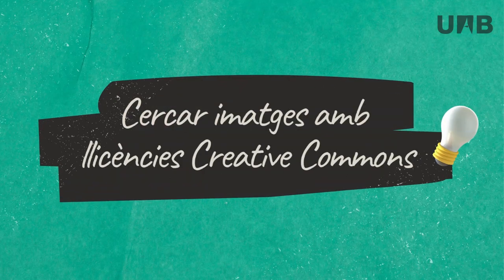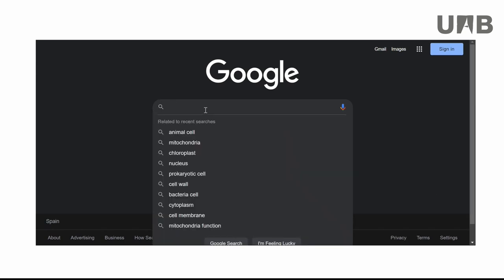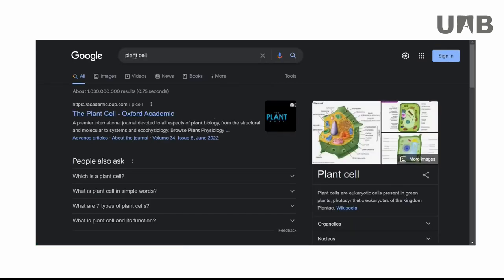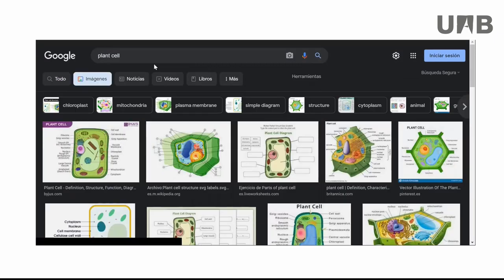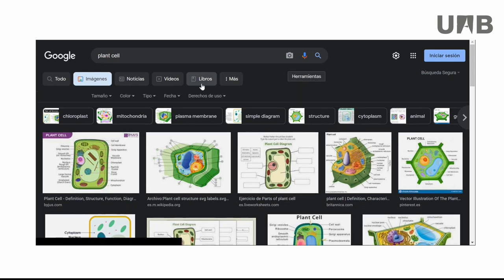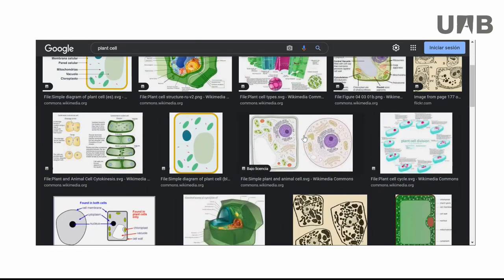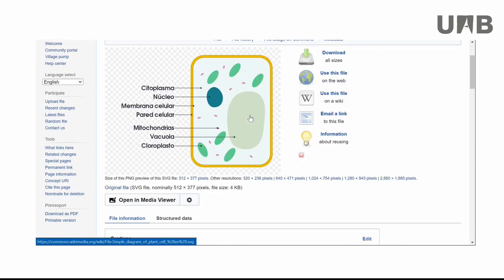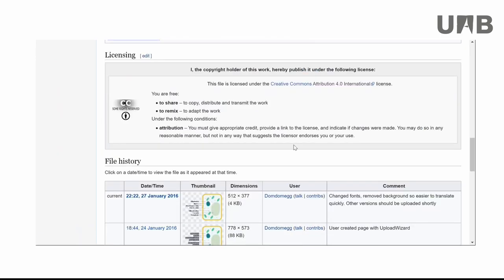Search for images with Creative Commons licenses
Directions for finding images with Creative Commons licenses through the Google search engine.